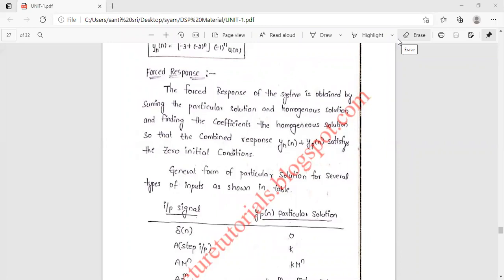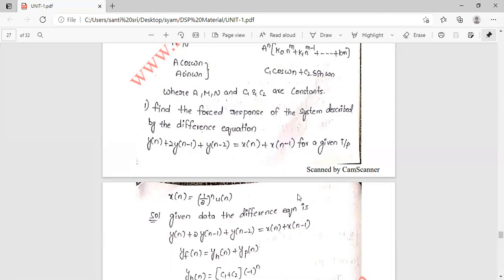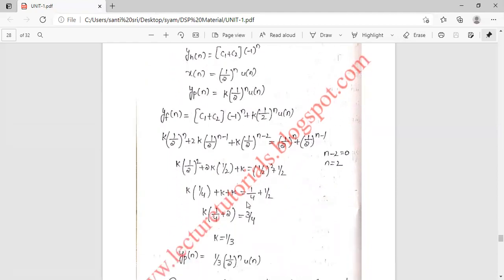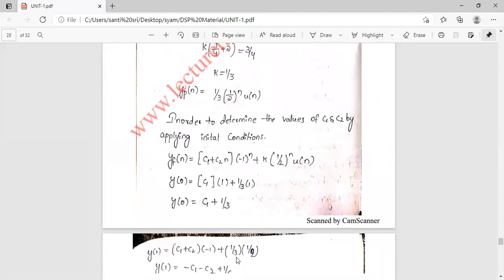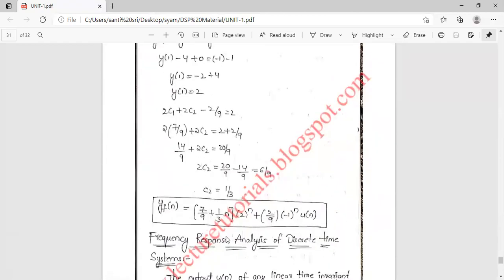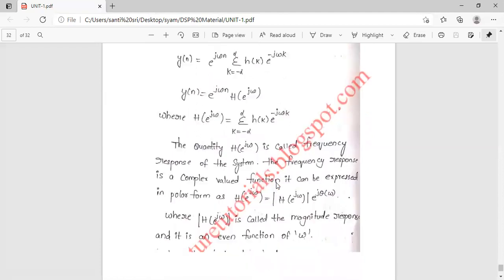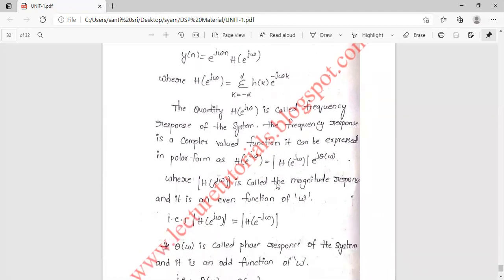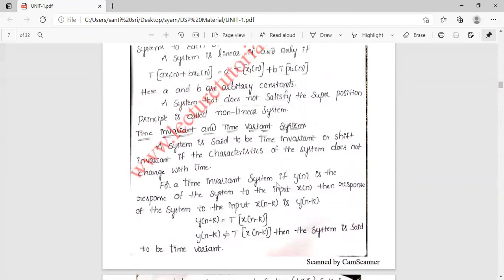ECE 32 DSP Freq response analysis of Discrete time systems I Class 6